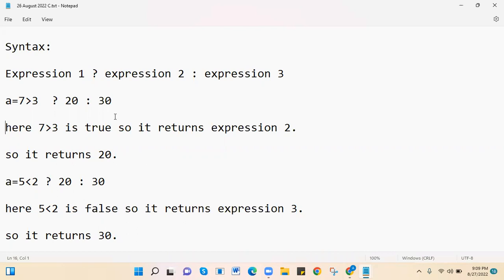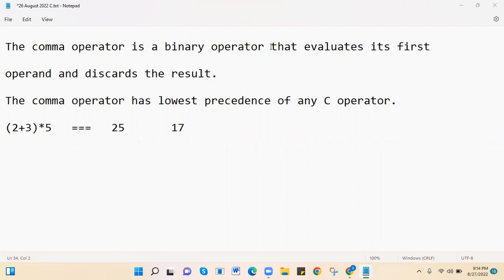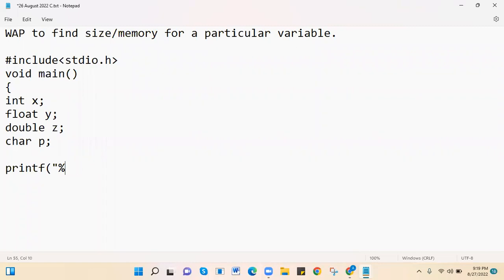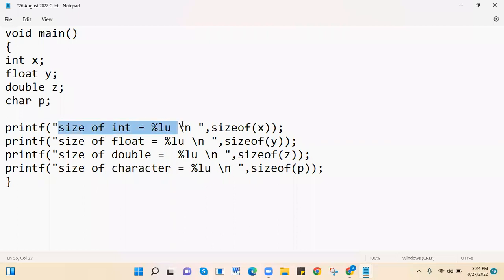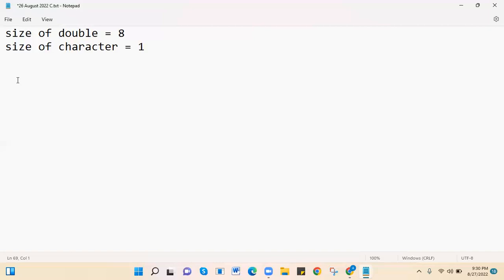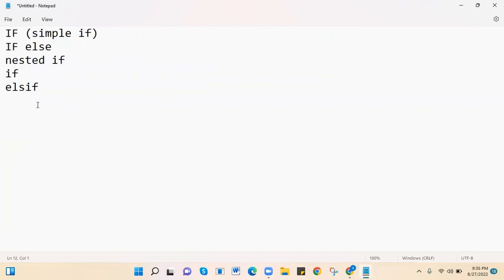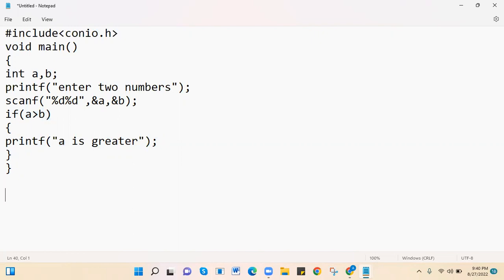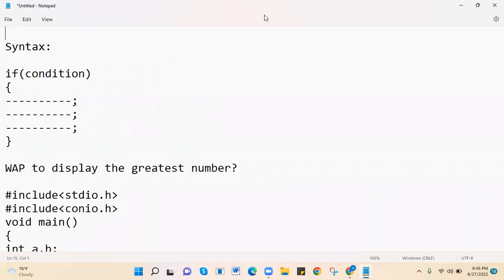27 August 2022 C Language